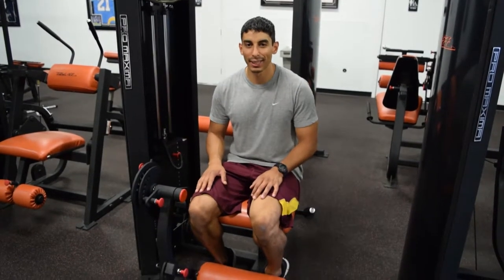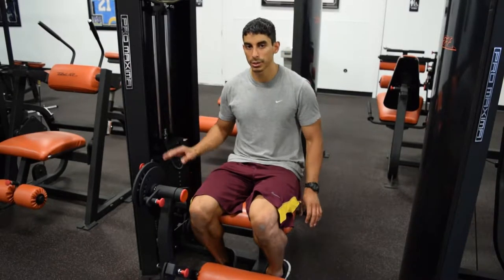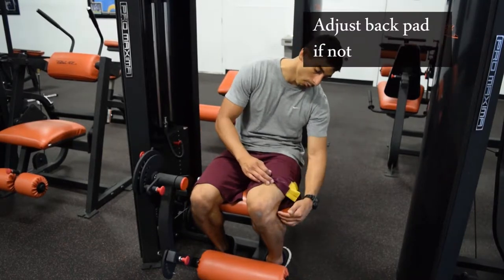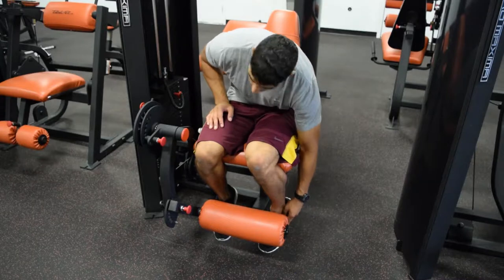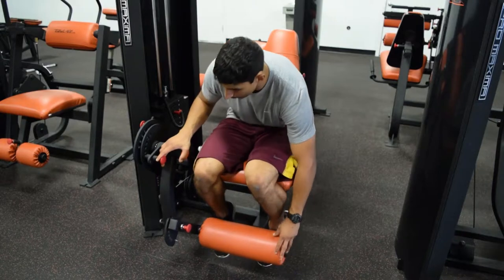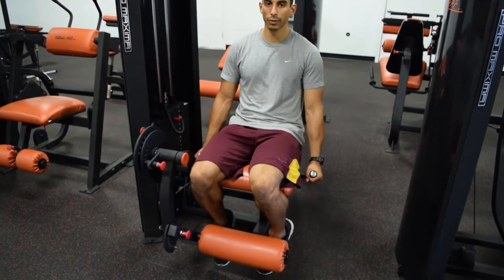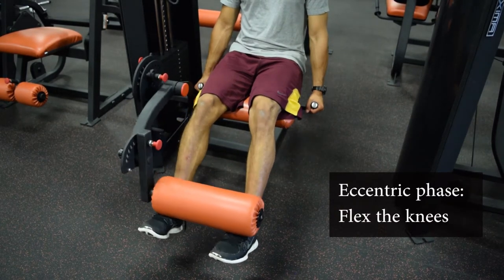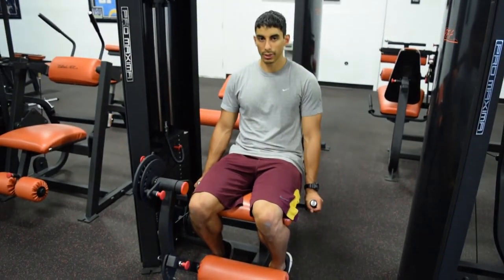How to Perform the Leg Extension: ACSM CPT Exam Prep